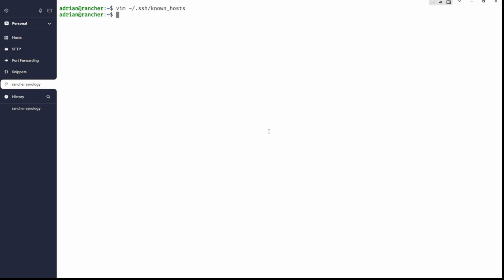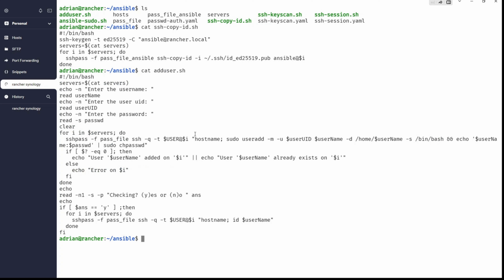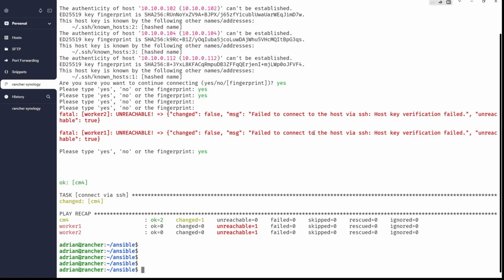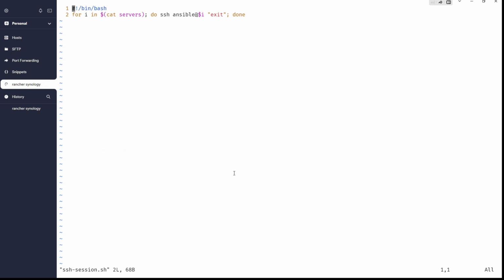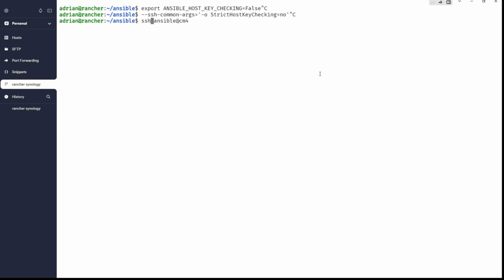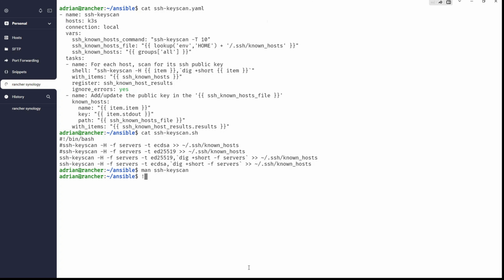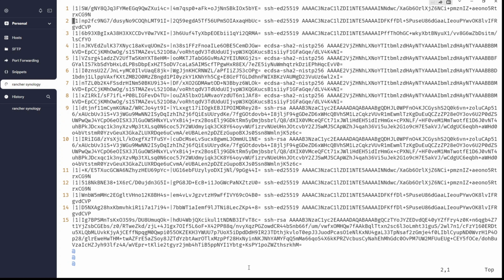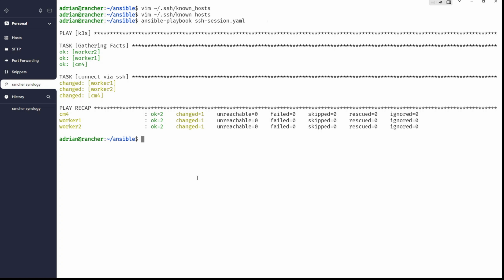Ansible SSH prompt known_hosts issue explained and solved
Wants more?